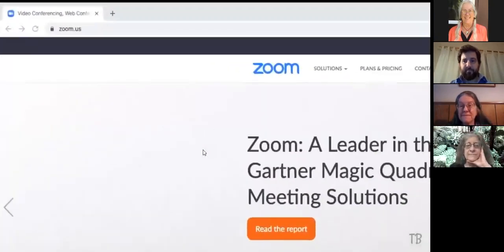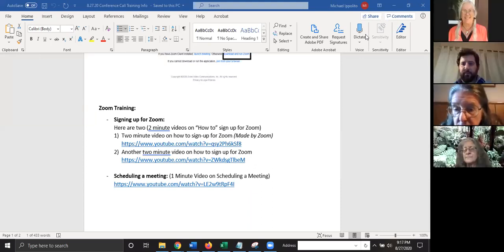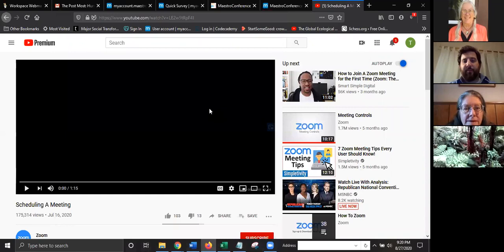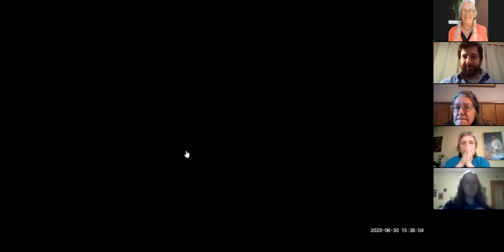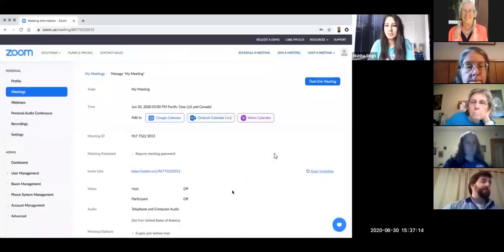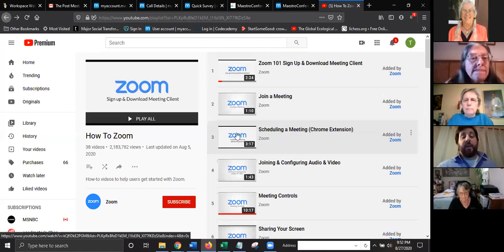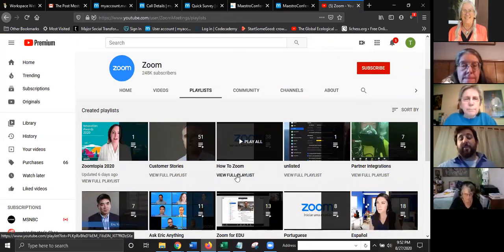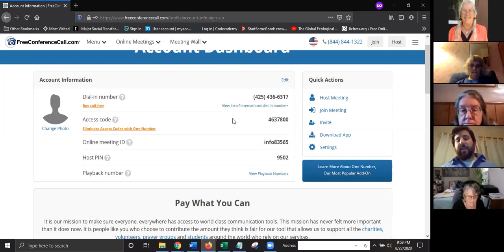Zoom training for WILPF US, by Michael Ippolito, 8 27 20